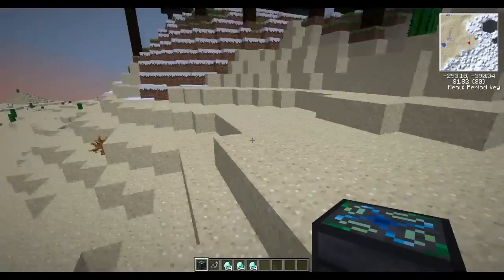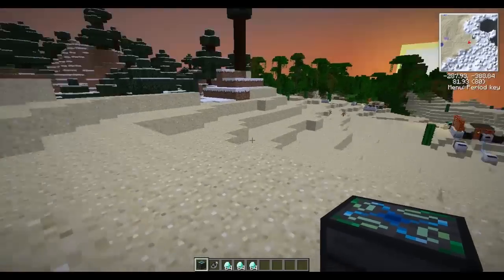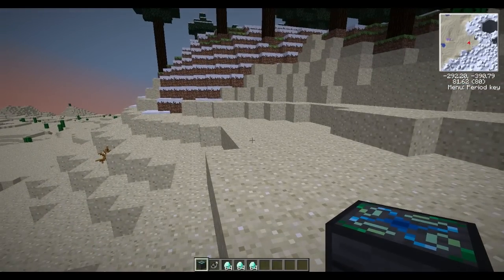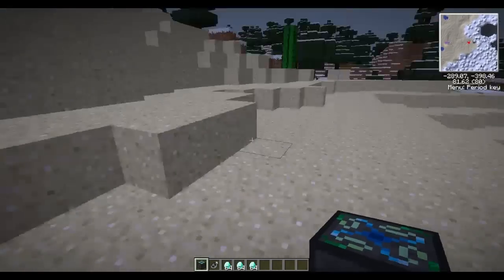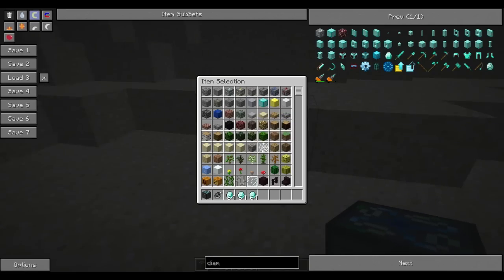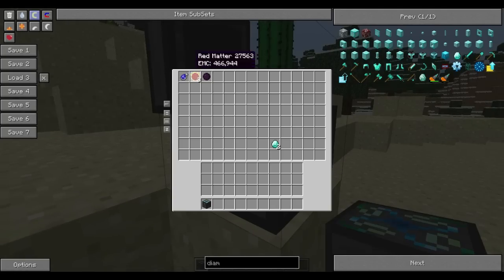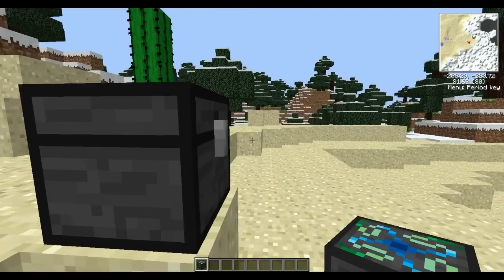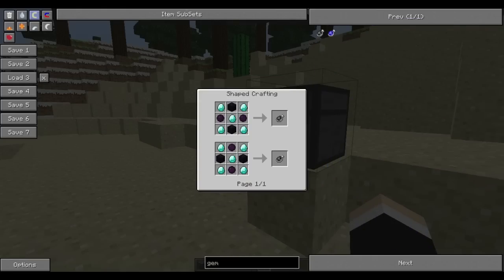Tekkit Tips: Not a Condenser but Close Enough